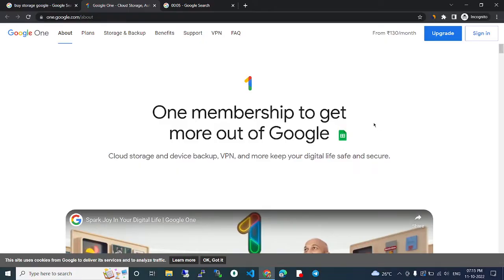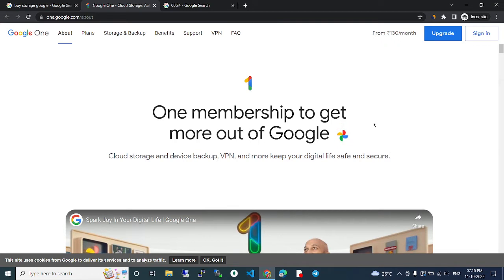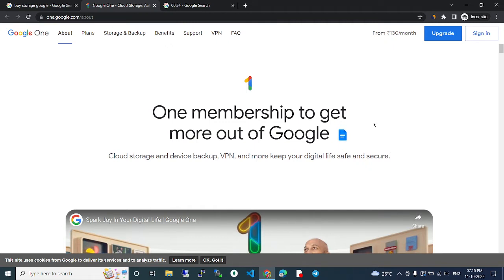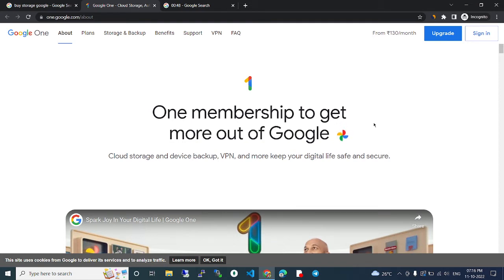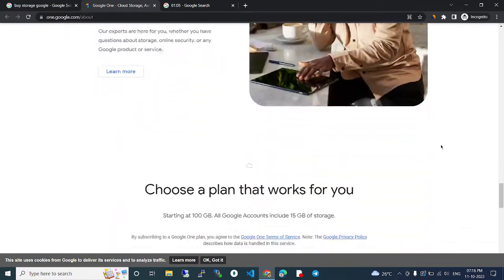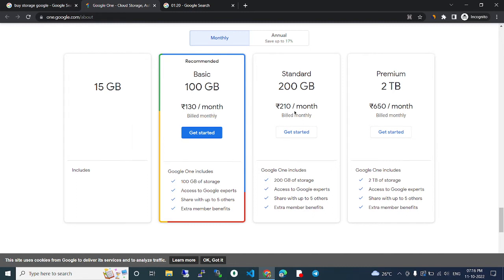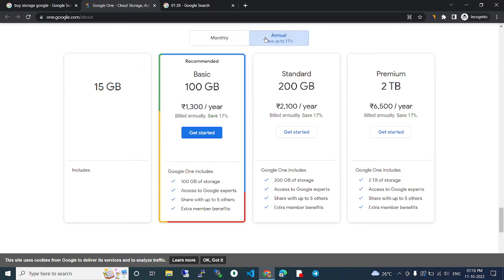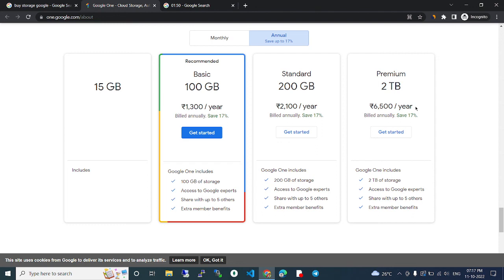Buy storage google